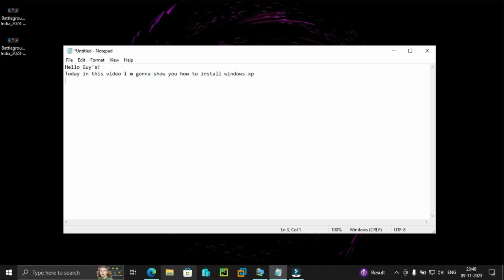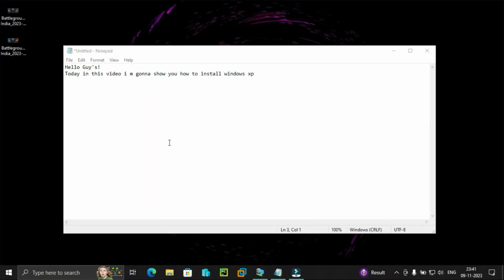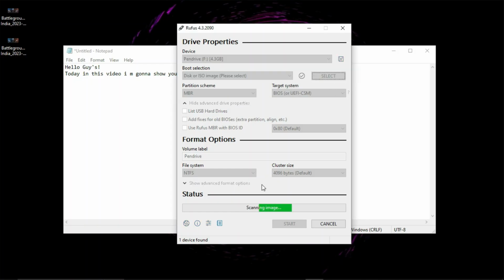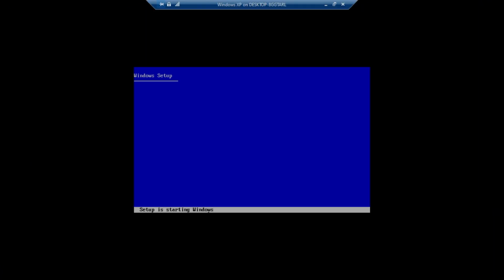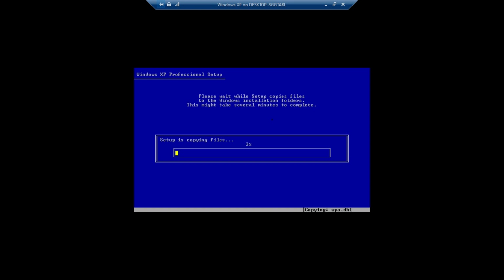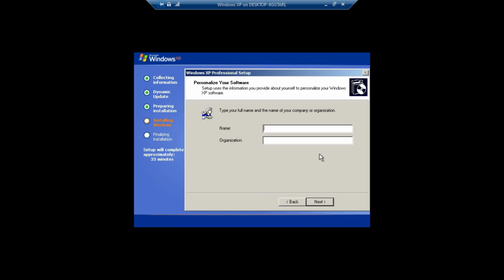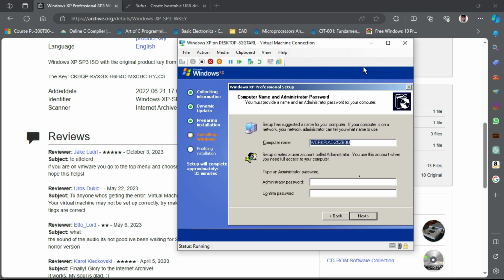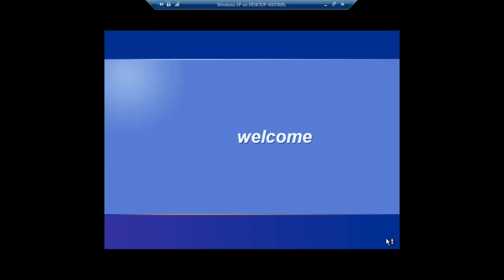How to install windows xp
Activation Key CKBQP-KVXGX-H6H4C-MXCBC-HYJC3